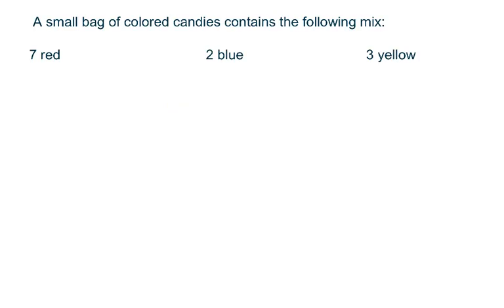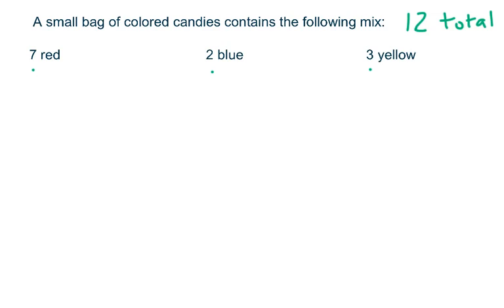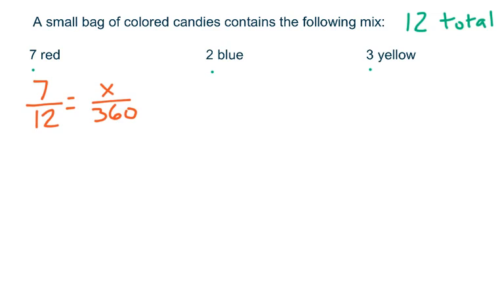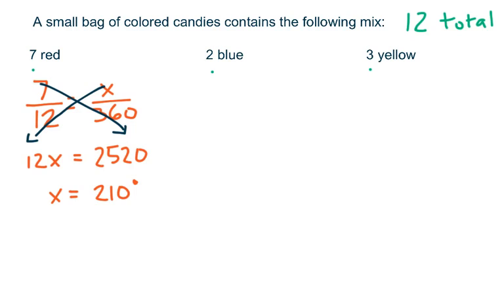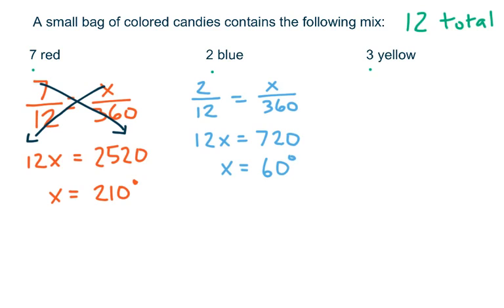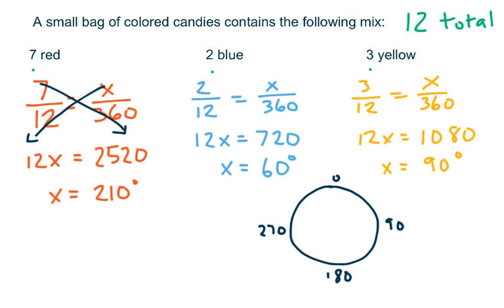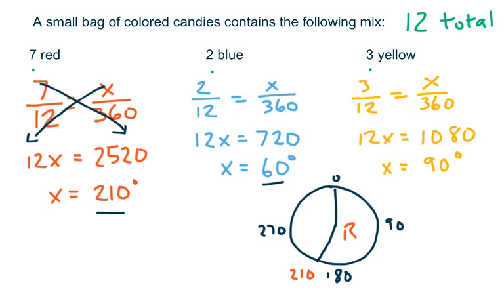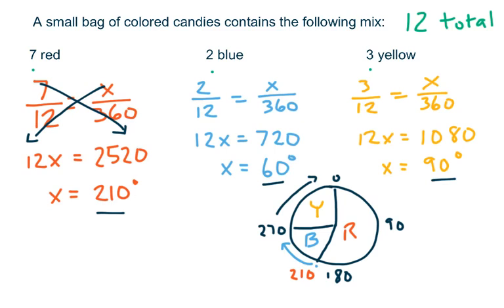Math 104B - Section 4.5: Making a Pie Chart